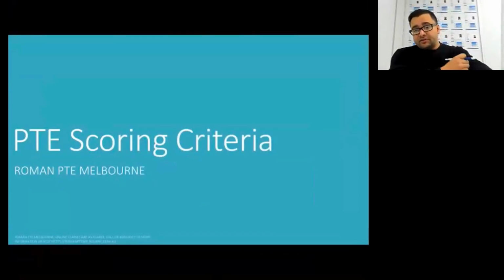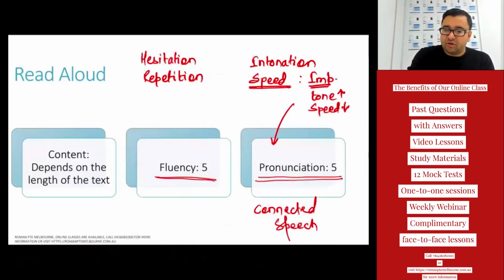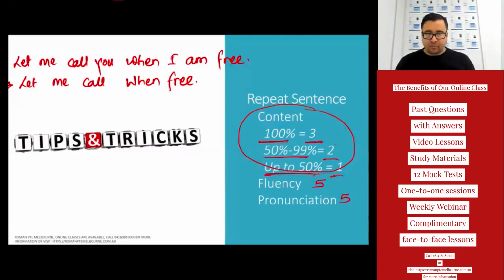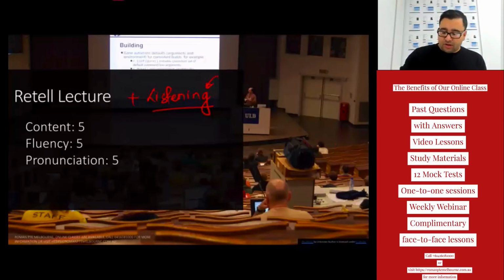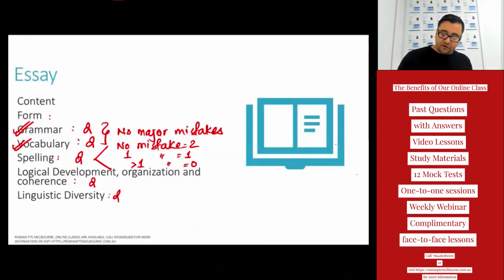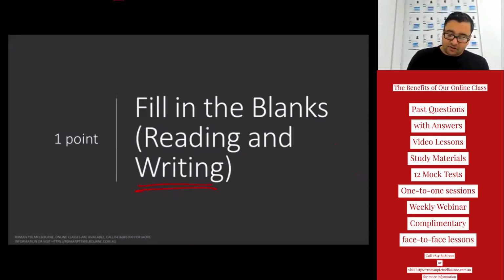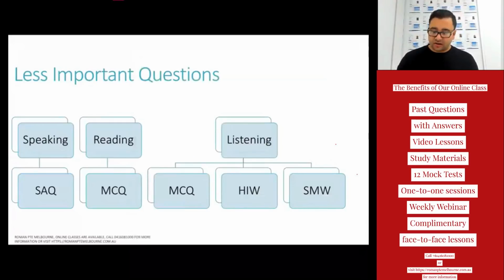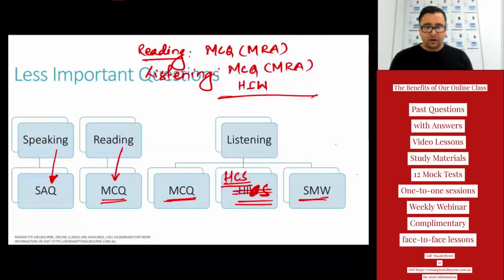PTE Academic: How the computer gives you score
Unlike the traditional tests, PTE academic is an exam where your English proficiency is entirely evaluated by a computer program. In this video, I will help you understand how scoring is done in PTE and how you can achieve the maximum score by following some tips and tricks.

✅For all summarise spoken text and retell lecture questions

Better times mean larger celebrations 🎊🎉🎊